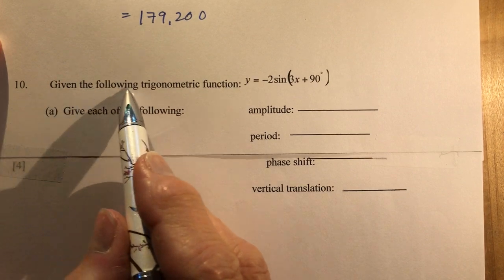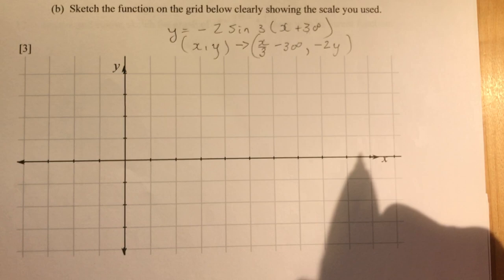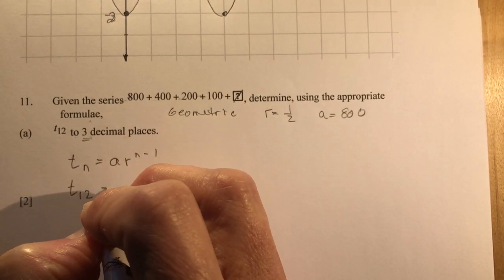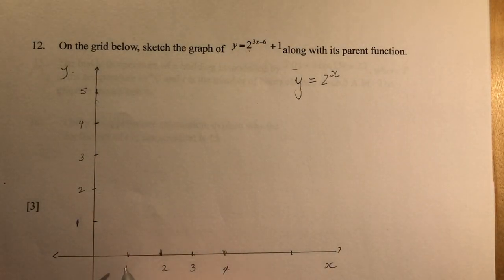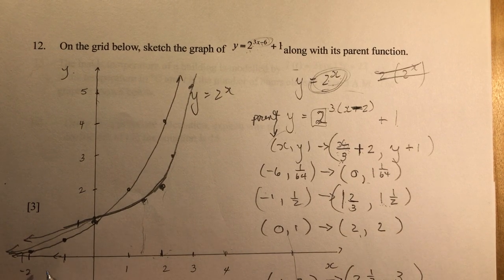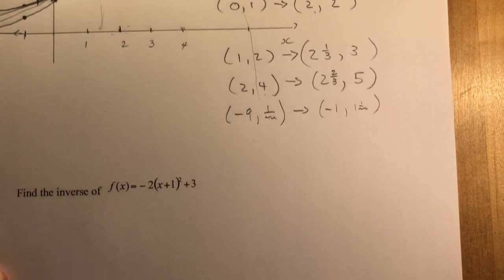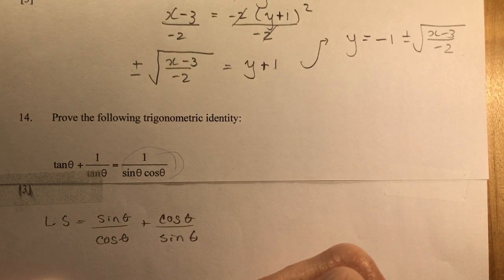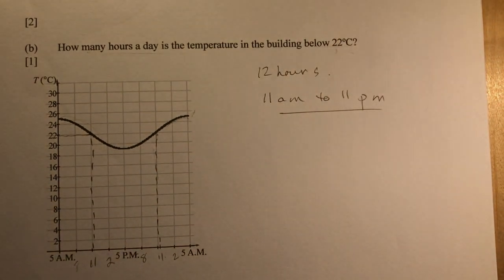Functions Exam Practice Part B # 10 - 16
Final part of the exam practice
Note:  In the last question I incorrectly calculate the top angle at 19 degrees when it should have been 29 degrees (Thanks to Orlan!)  This makes the final answer approximately 23 metres.